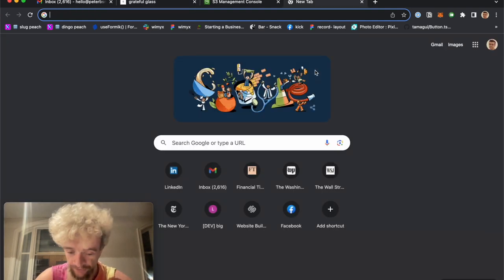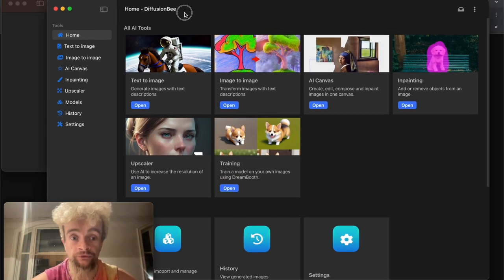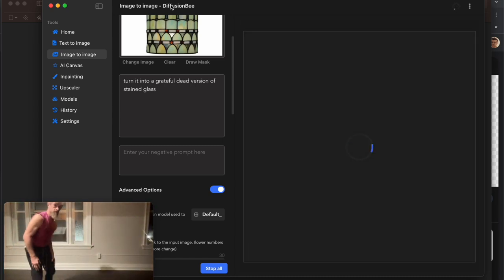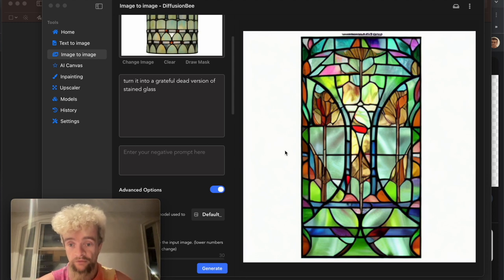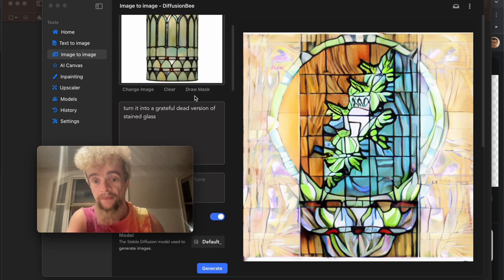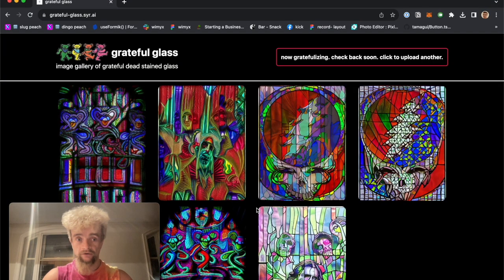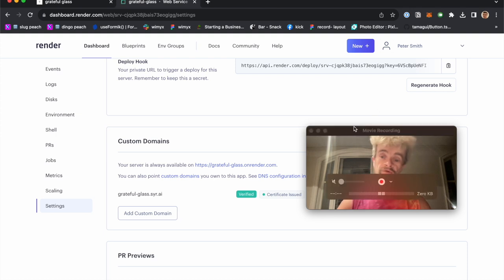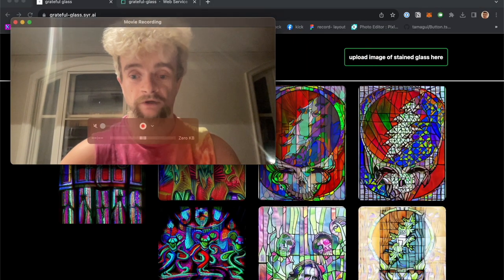making grateful glass